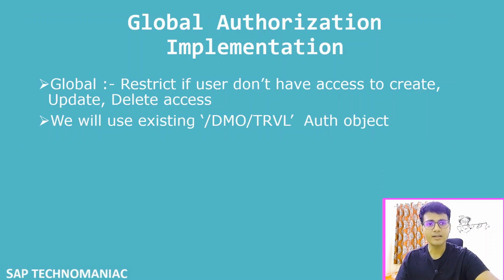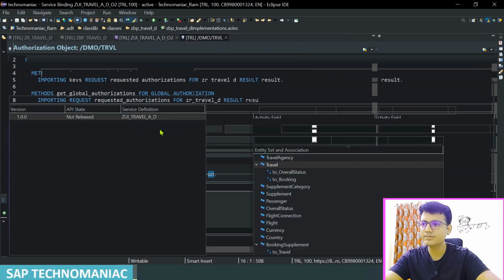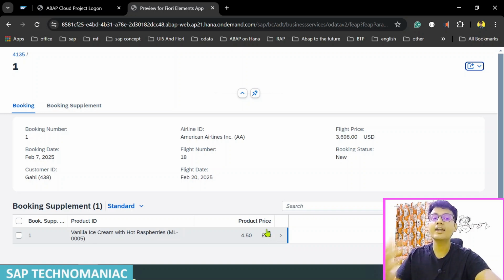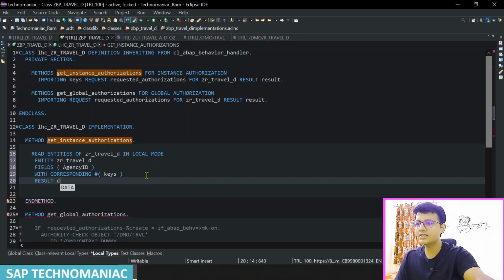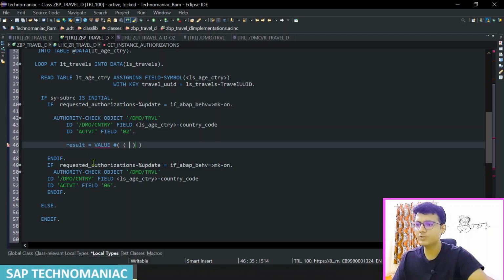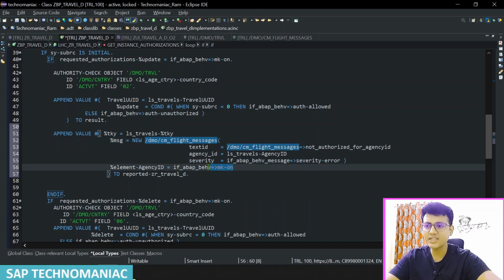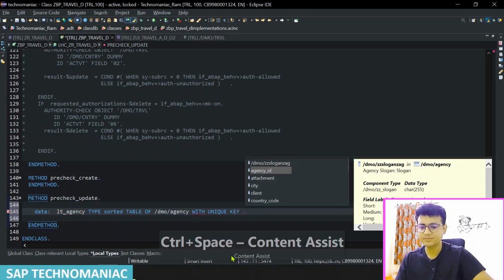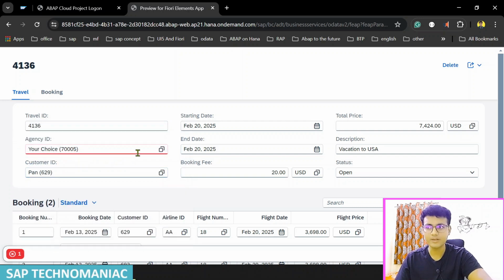SAP RAP Authorization in BTP: Restrict Access & Pre-checks | Part 42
Welcome back to Part 42 of our comprehensive SAP RAP (RESTful Application Programming) series! Today, we are putting our authorization theory into practice by implementing robust security controls in our travel application using SAP BTP.

In this hands-on session, you will learn how to implement Global Authorization to restrict overarching operations, and Instance Authorization to dynamically restrict access at the record level based on specific business data. We will also dive into Pre-checks for update operations, allowing you to validate user-provided input before saving and return precise error messages. Along the way, we will master Entity Manipulation Language (EML) and understand exactly why 'local mode' is essential to prevent recursive authorization calls.

What You Will Learn in This Video:

Global Authorization: How to securely restrict access to Create, Update, and Delete operations globally using the existing /DMO/TRVL authorization object.

Instance Authorization: Implementing record-level restrictions so users can only edit or delete the specific data they are authorized to manage (e.g., matching country codes to an agency).

Pre-checks for Updates: Evaluating actual user-provided input before the save sequence triggers to prevent unauthorized data changes.

Handling Error Messages: Returning specific, user-friendly error messages via the reported structure during validation failures.

EML & Local Mode: Interacting with the transactional buffer using Entity Manipulation Language and bypassing recursive authorization checks with local mode.

⏱️ Video Chapters:
0:00 - Introduction to Part 42 & BTP Authorization Implementation
0:17 - Global Authorization (Create, Update, Delete)
23:36 - Instance Authorization (Record-Level Restrictions)
1:00:53 - Pre-checks: Validating User Input on Update
1:10:00 - Returning Error Messages via the Reported Structure
1:12:30 - EML Best Practices & The Importance of Local Mode